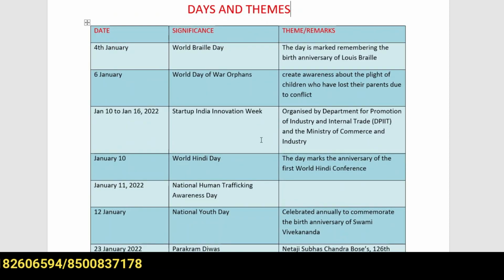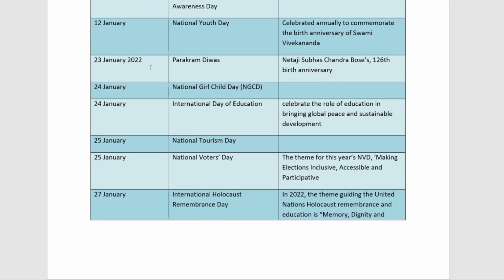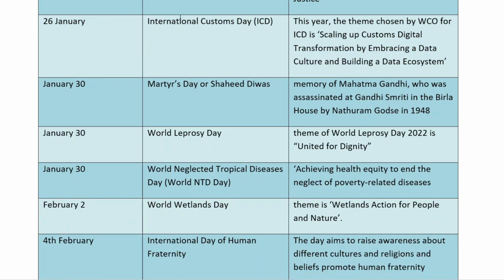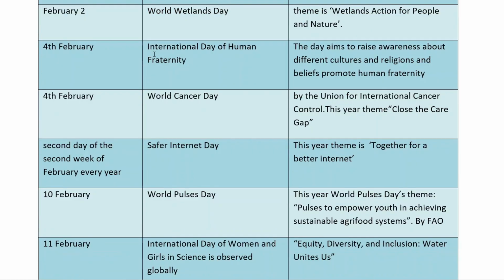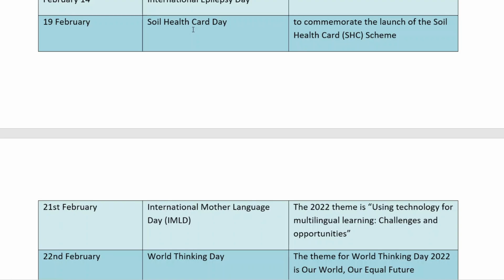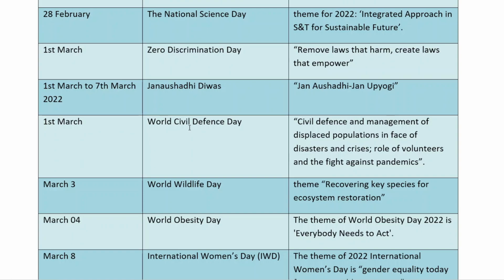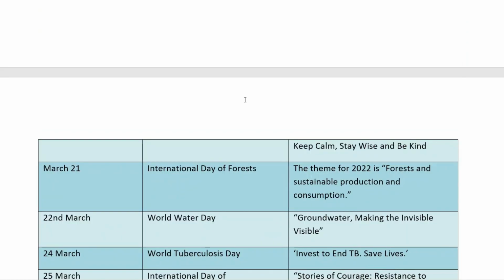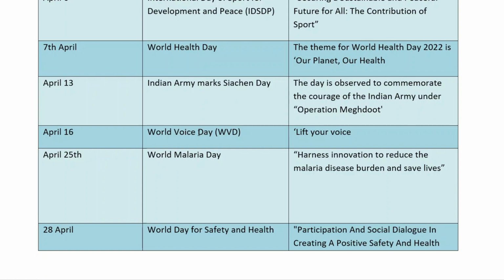Days & Themes | PART-1 | RRB | SSC | CGL | FCI